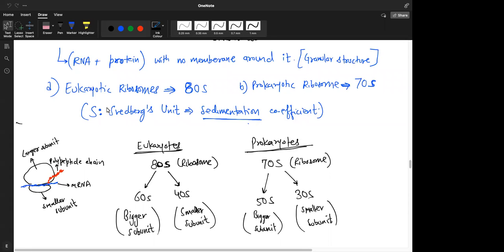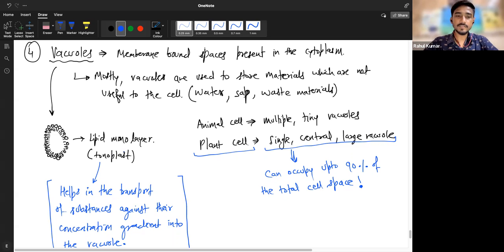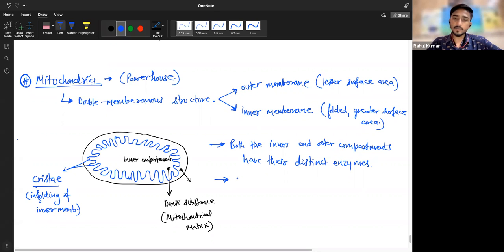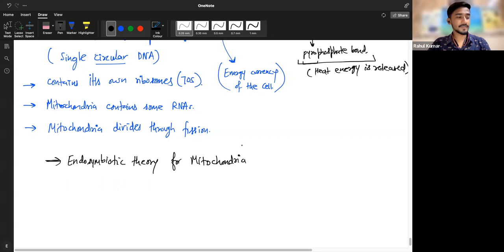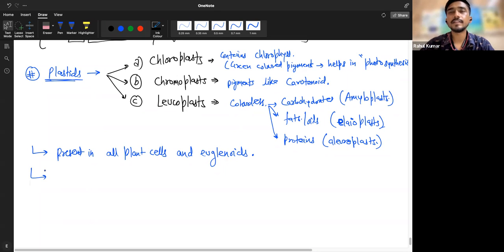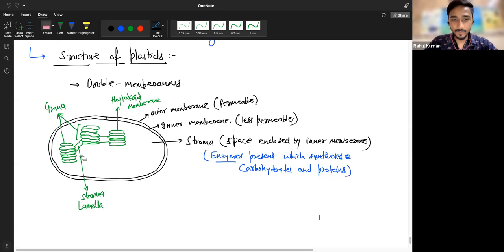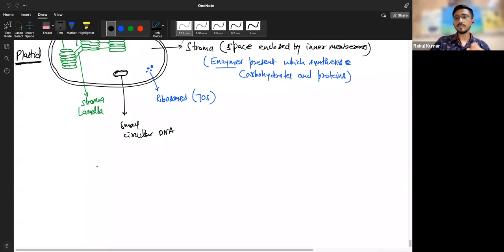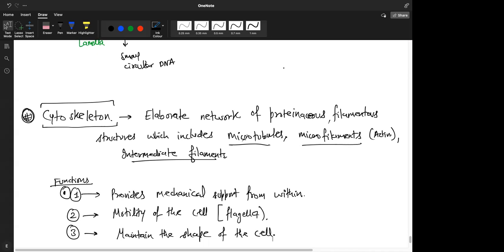Learnivio | Mitochondria, Plastids, Cytoskeleton | Cell:The Unit Of Life | Lect 4 | MEA | 18-07-2022